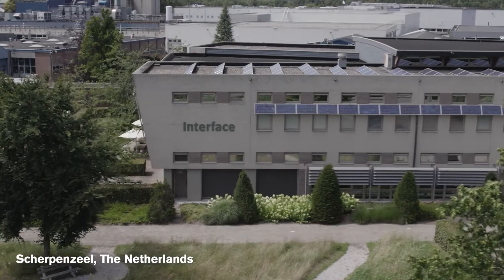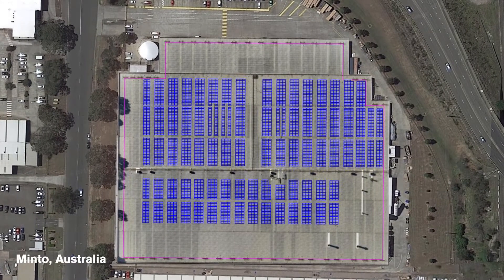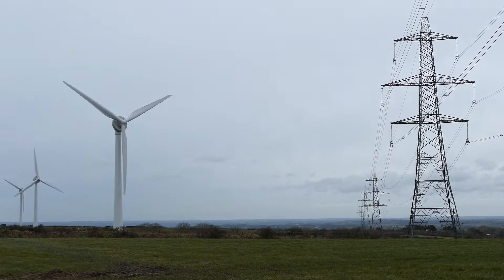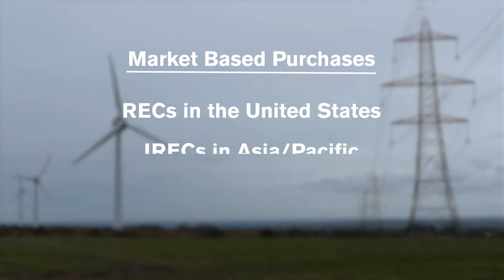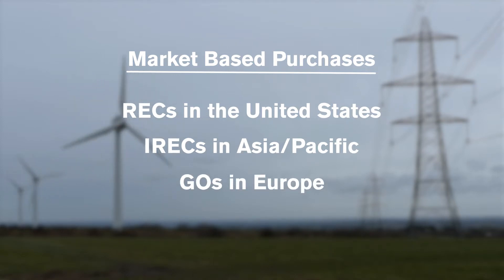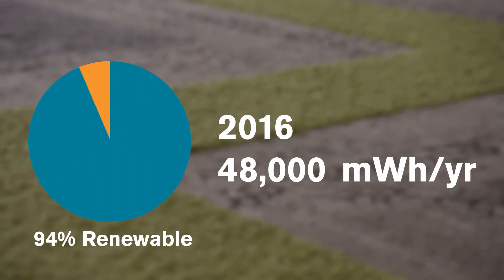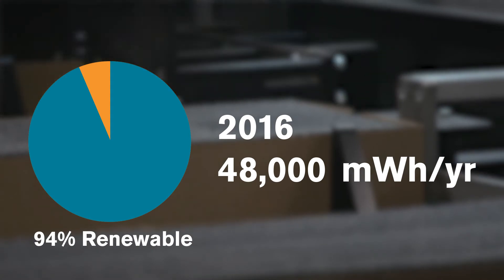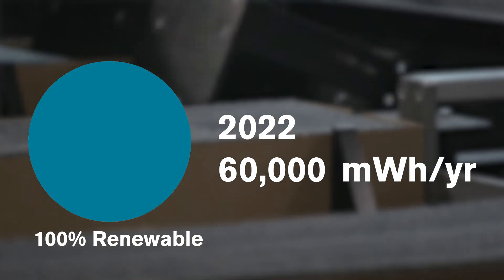RE100 Leadership Awards 2022 Beyond 100% Award Winner: Interface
The RE100 Leadership Awards celebrate the pioneering and ambitious work of RE100 members who are transforming the clean energy sector.